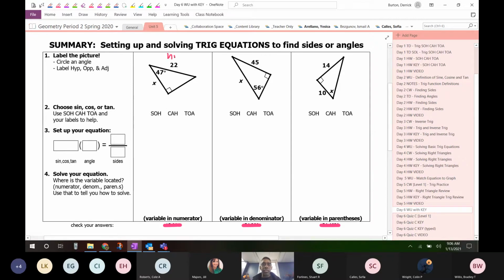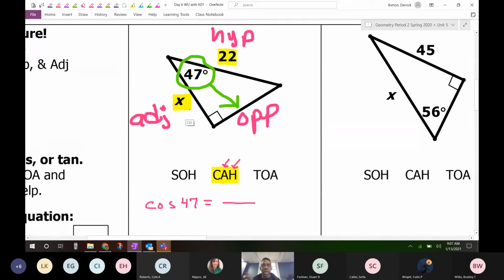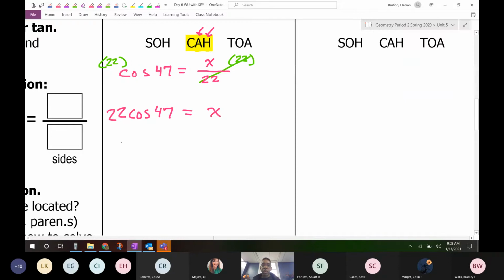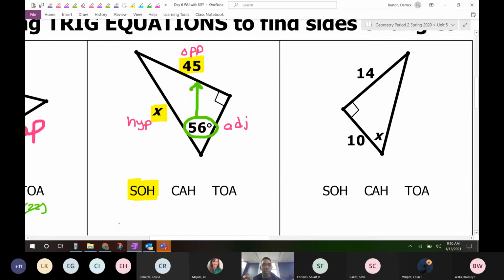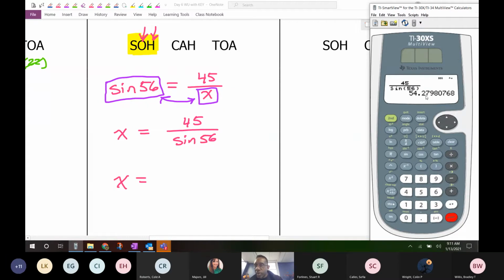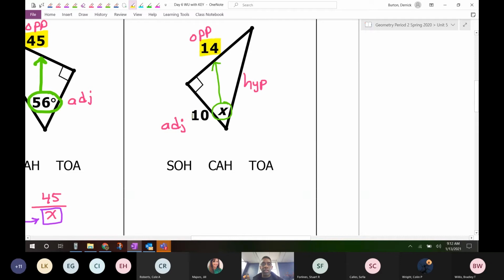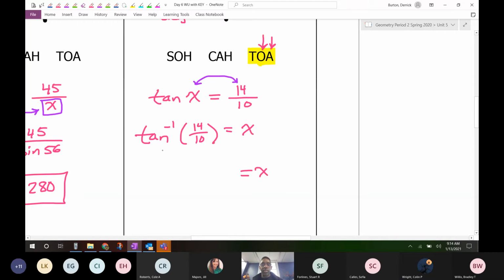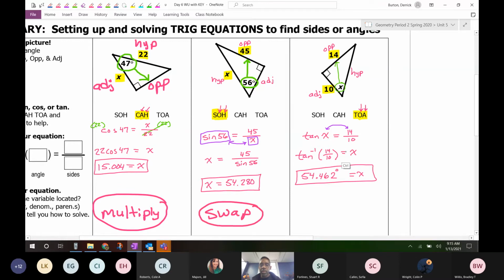Day 6 WU - Finding Sides and Angles Using Sine, Cosine and Tangent